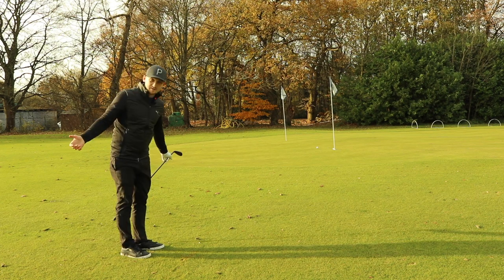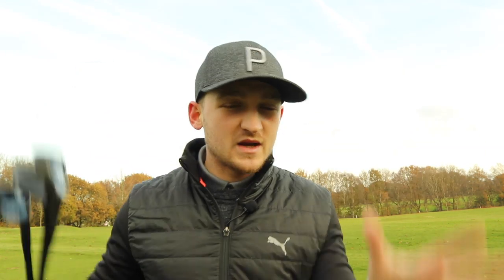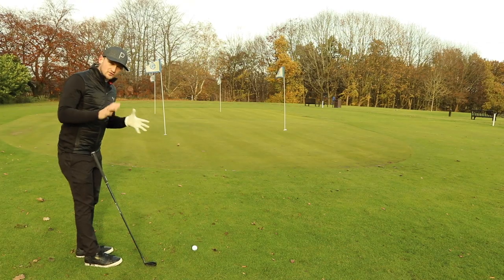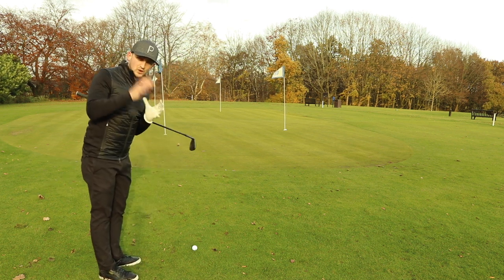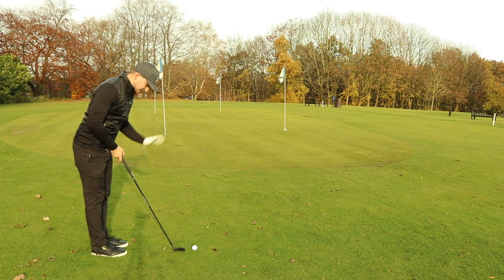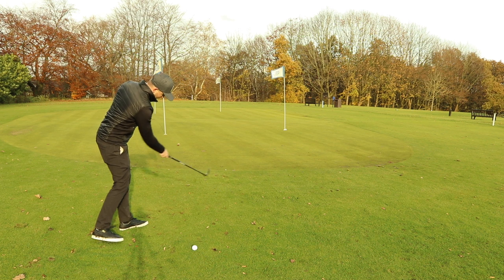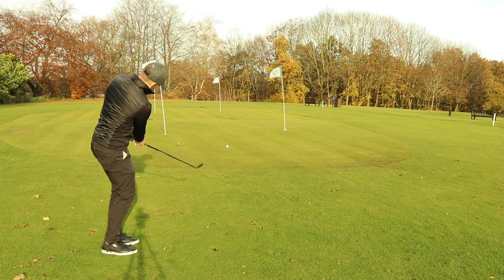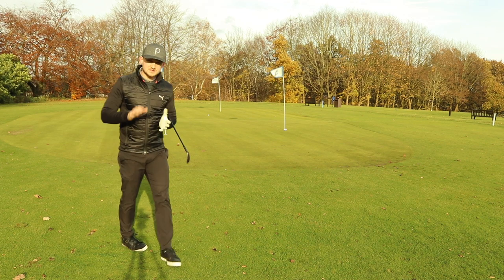THIS CHIPPING TECHNIQUE WORKS EVERYTIME!! (GUARANTEED)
I CHIP USING THIS SIMPLE TECHNIQUE

PGA GOLF PROFESSIONAL ALEX ELLIOTT MAKES chipping SIMPLE  in this video. I used this technique with all my lesson and out on the golf course in professional golf tournaments. Find out what clubs, and techniques are key to getting up and down around the greens during your competition golf. I sue this technique during my CHIPPING GOLF LESSONS and this is one of my FAVOURITE CHIPPING DRILLS that is why I CHIP USING THIS SIMPLE TECHNIQUE.

CHIP LIKE A TOUR PRO out on the golf course. We all know PGA and EUROPEAN tour players have a amazing short games and save them shots out on the golf course as well as allowing them to make BIRDIES and SAVE PAR to shoot low scores in PROFESSIONAL tournaments like the masters, US Open, The Open and the USPGA.

This video gets back down the the CHIPPING GOLF BASICS and allows you to improve your strike, feel, distance control and club selection around the greens. These are the key skills to chipping like Phill Mickelson and Tiger woods so find out how to use this SIMPLE CHIPPING TECHNIQUE. We all know striking chipping is fundamental to creating SPIN and CHECK when the ball lands on the green, I CHIP USING THIS SIMPLE TECHNIQUE to allow me to spin and check the golf ball before it lands near the hole.

ABOUT ME

I've turned my passion of golf into a full time job, and take great pride in helping every single one of my clients improve their golf game.  For the last 6 years I have built up my own golf coaching and playing ability by caddying on the European and Challenge Tour, as well as working across different golf clubs in Europe. From caddying on tour, and witnessing the golfing ability of the best players in the world, my course management and coaching credentials has excelled tremendously.  These 3 moves are limiting your power and accuracy and therefore your ability to play your best golf.

I've learnt more about golf from caddying than I ever could of imagined, I simplify golf coaching, and my clients have found outstanding, improvements.